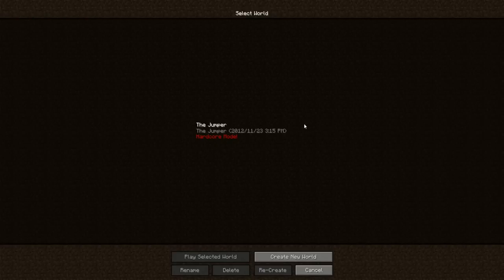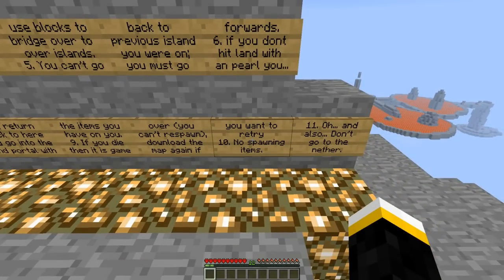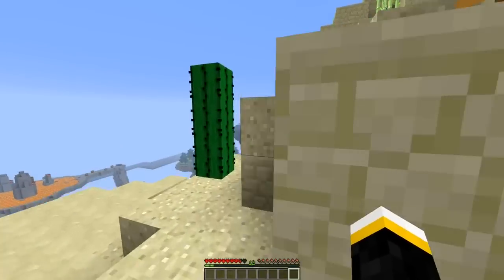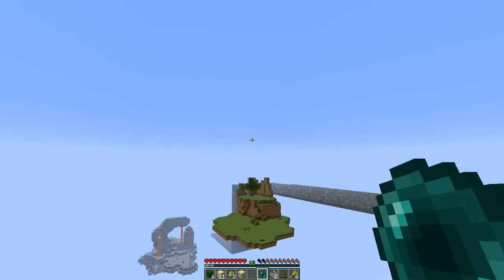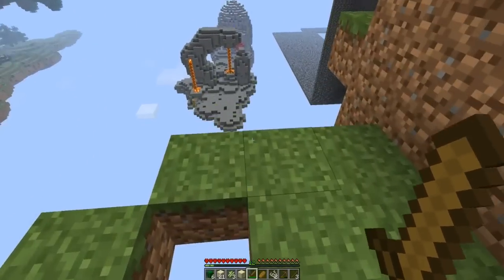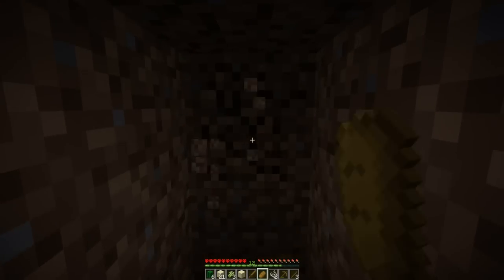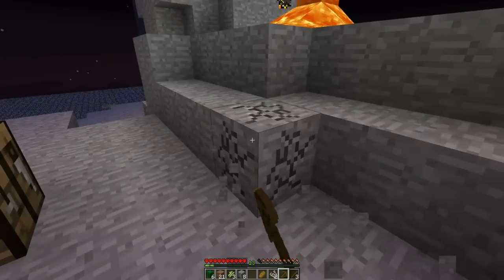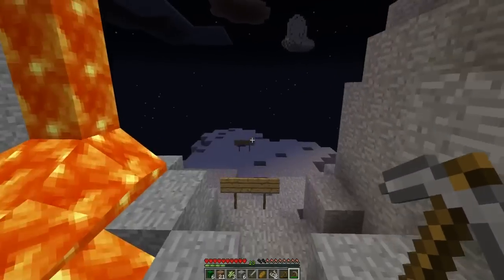Minecraft: The Jumper - Part 1 - Rude Zombies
Hey, so this is the first Part of my let's play of the Custom Map "The Jumper". Yes there is quite a bit of fail during some parts, and I didn't really totally explain what the aim of the map was, so let me elaborate.

You need to travel through a series of islands collecting various items until you are ready to face the Ender Dragon. The further you travel, the more difficult it becomes, but the greater your reward. I plan to go as far as possible, but it is hardcore mode, so if I die, that is the end...